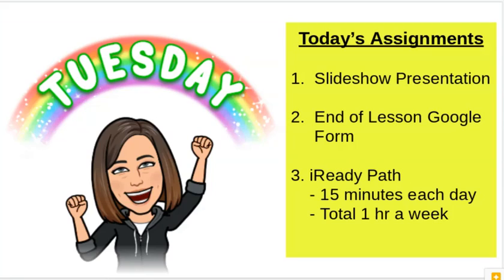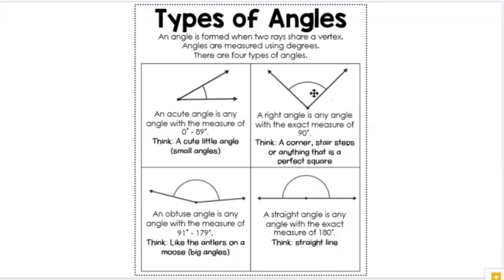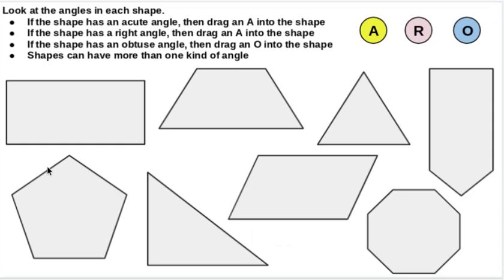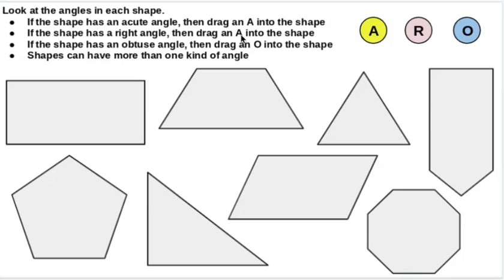4/21 part 1